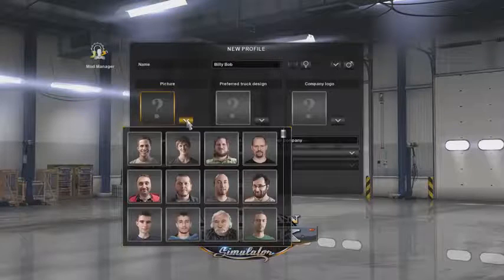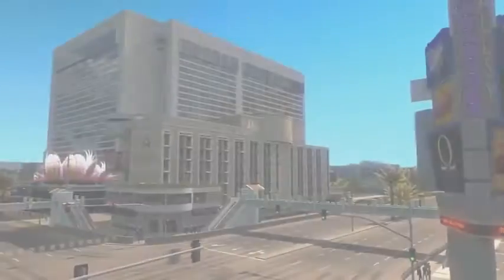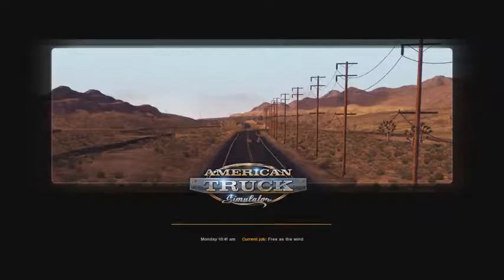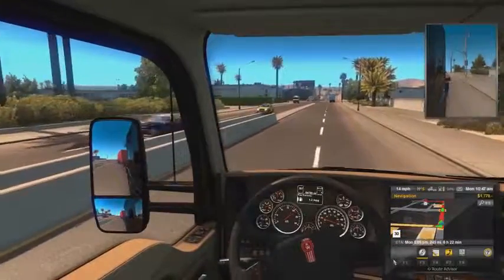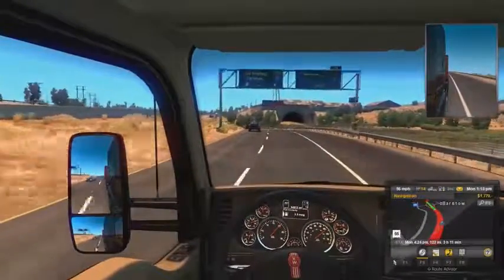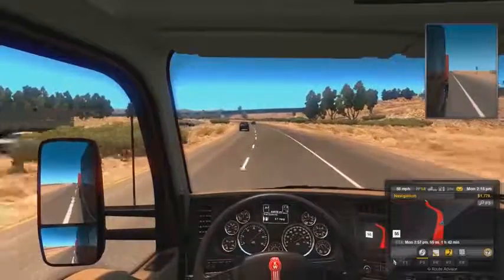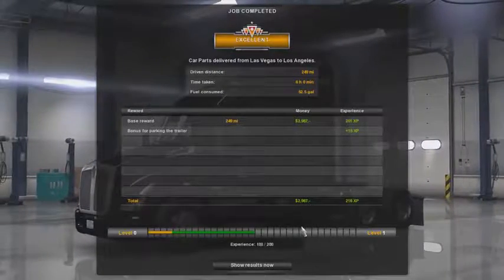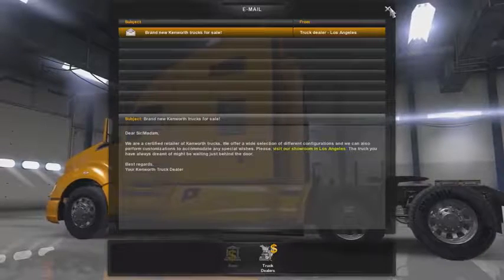American Truck Simulator Gameplay EP1 Humble Beginnings